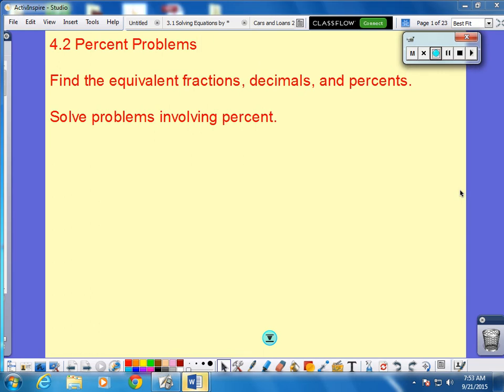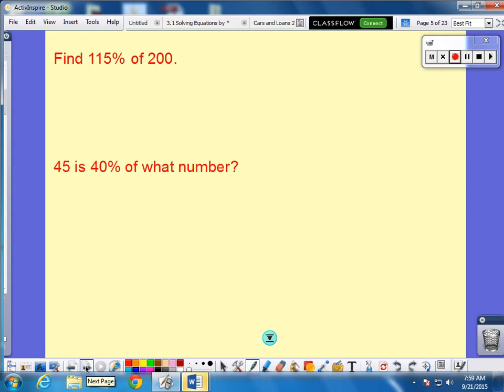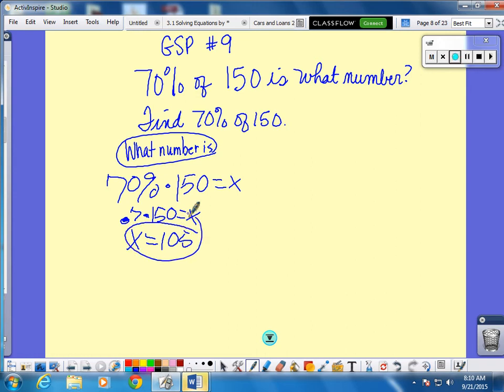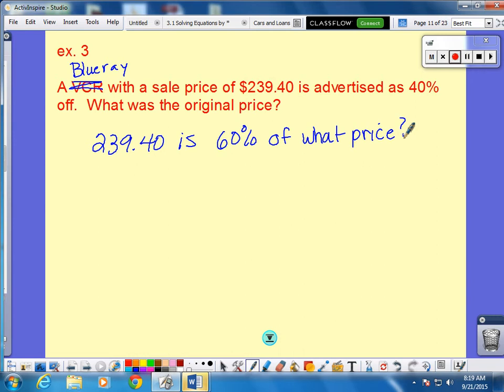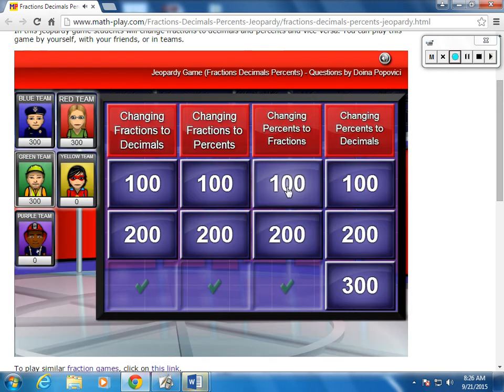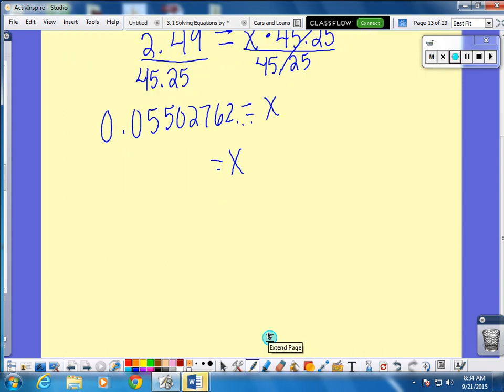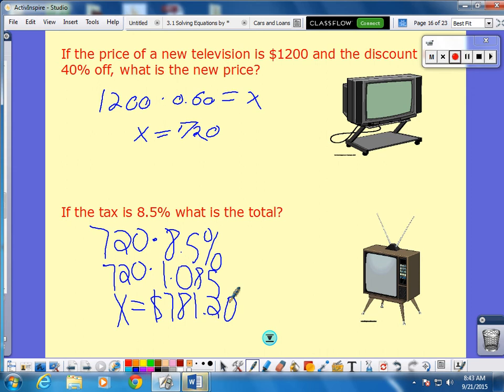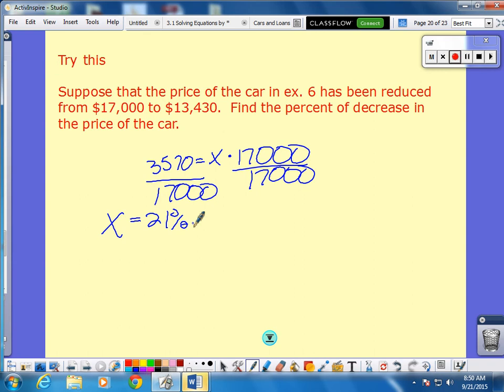4 2 Percents